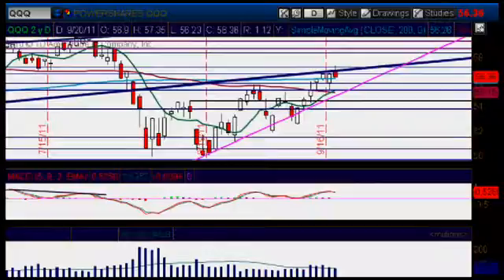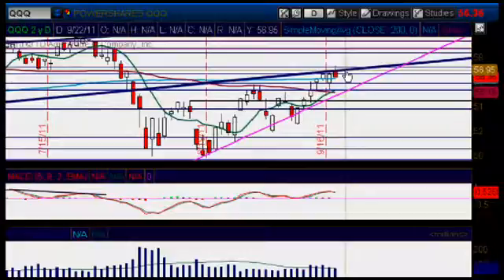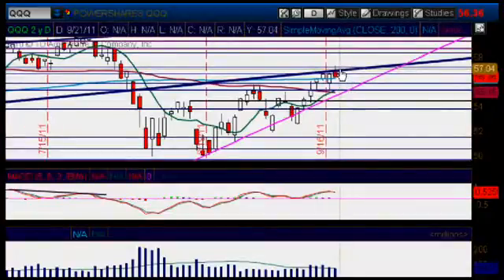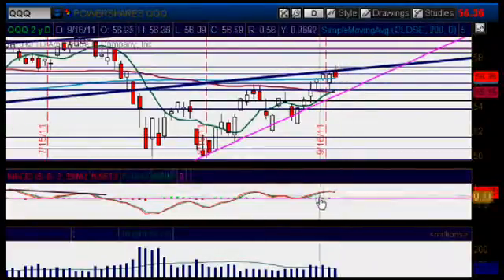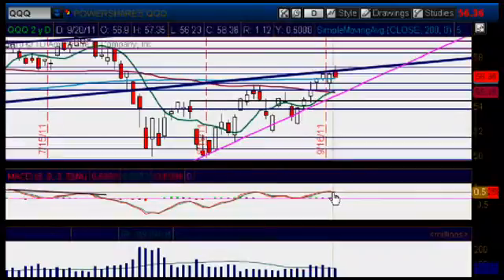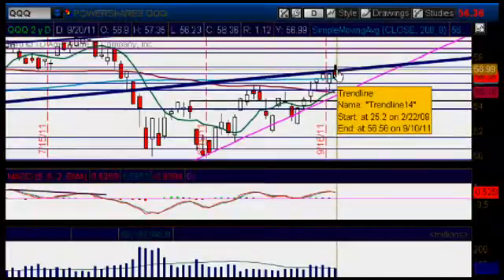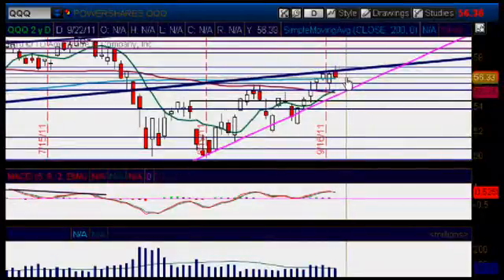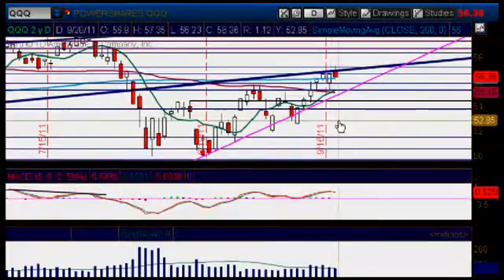QQQ Analysis - Tuesday Report - Sept. 20, 2011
Hello Traders! QQQ at major resistance! Trade smart - Carolina :)